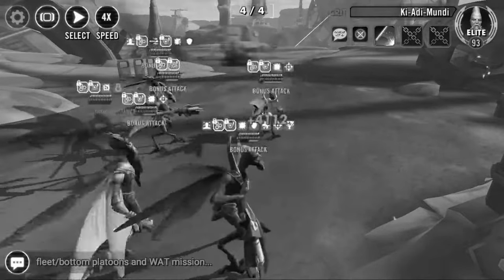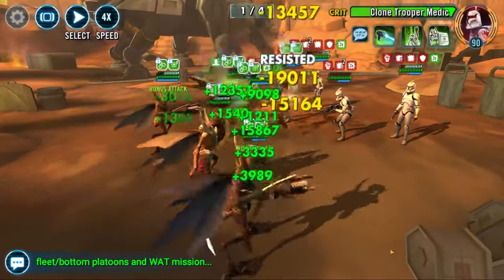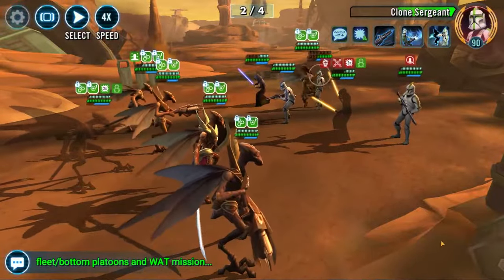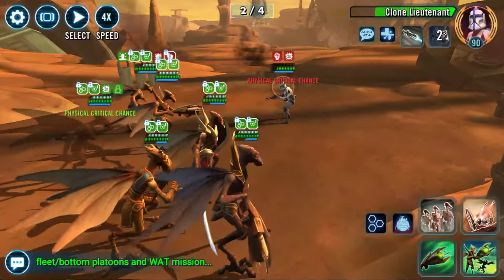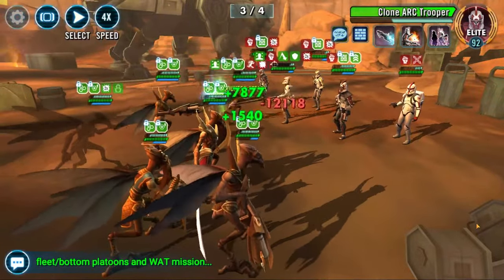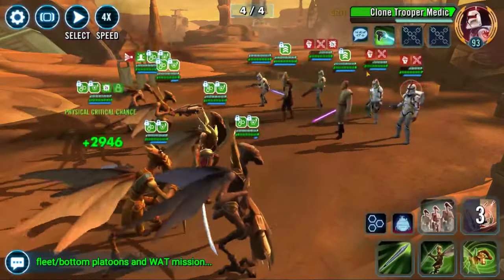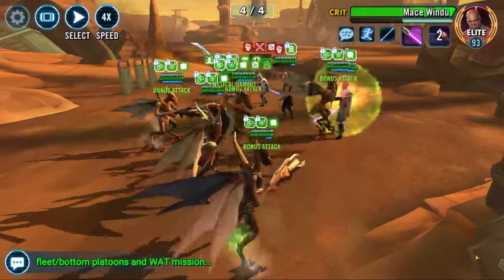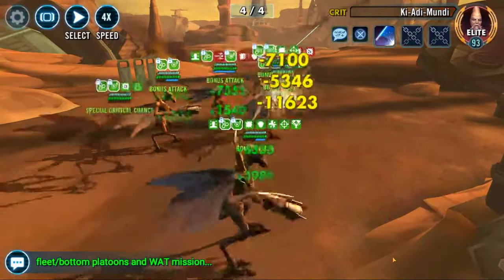NEVER LOSE THE WAT TAMBOR MISSION AGAIN!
Welcome back to another video. Today I will be showing you how to beat the wat Tambor mission.